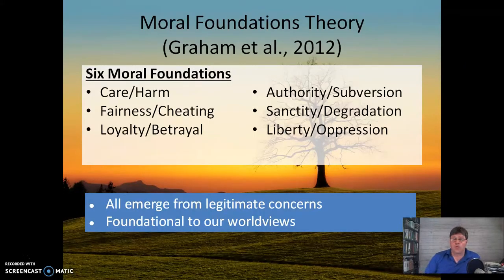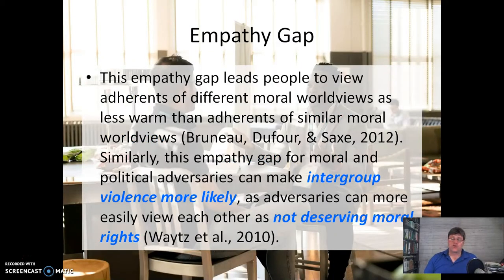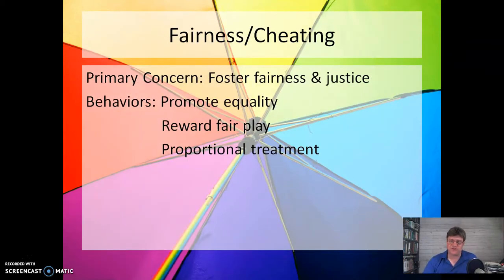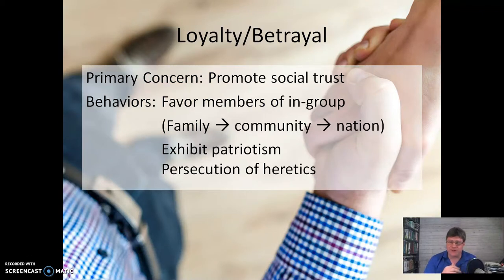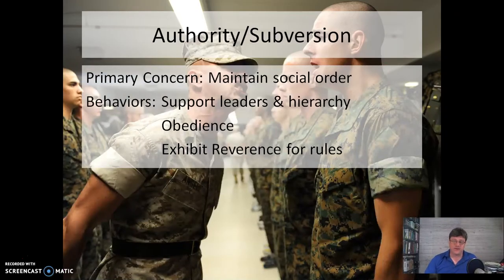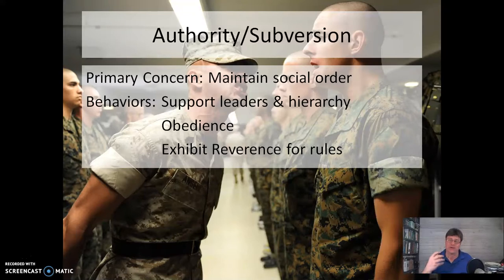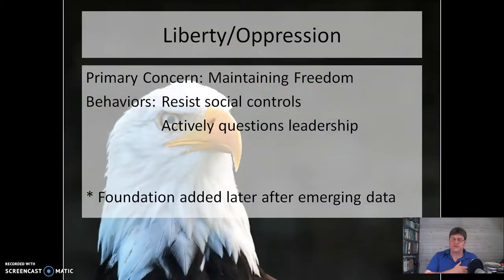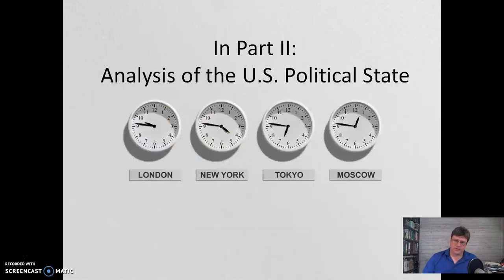Moral Foundations Theory Part i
Moral Foundations Theory states that individuals have different ways upon which to construct their moral worldview.